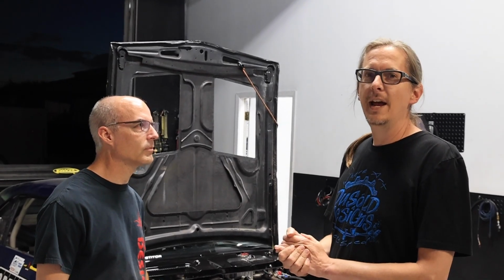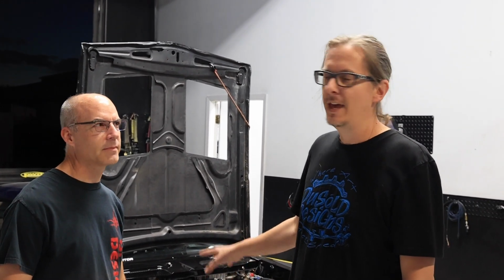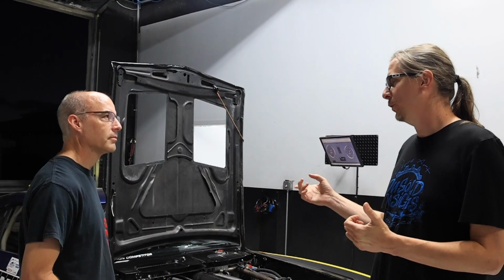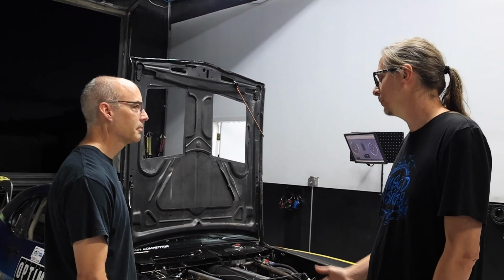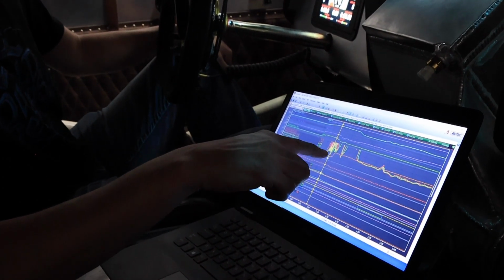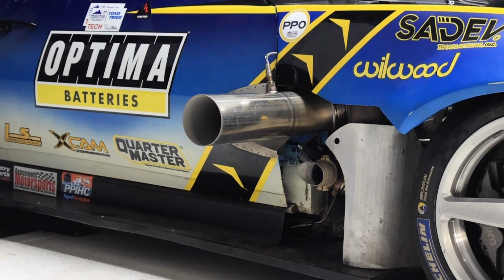We Put an 88mm Turbo in our Time Attack Car!!!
We continue to do lots of testing on different turbo configurations to figure out which one works best for the Pikes Peak Hill Climb... Big thanks to Garrett Advancing Motion for supporting us!